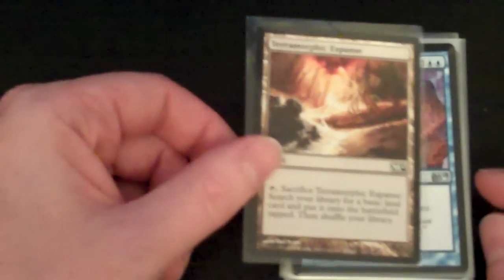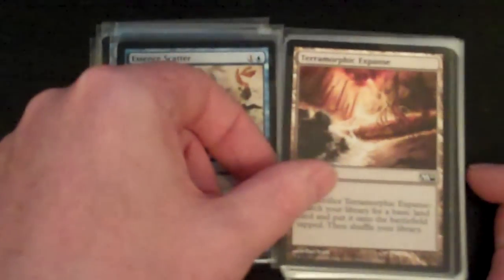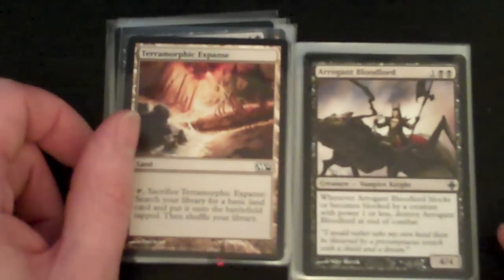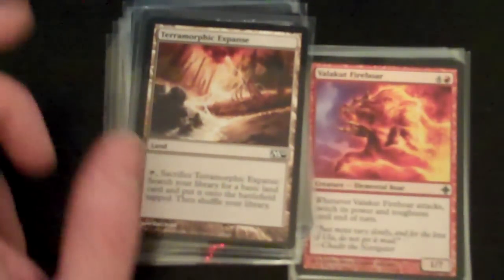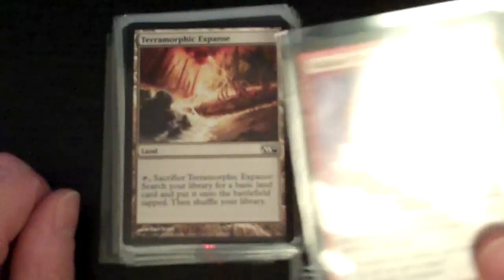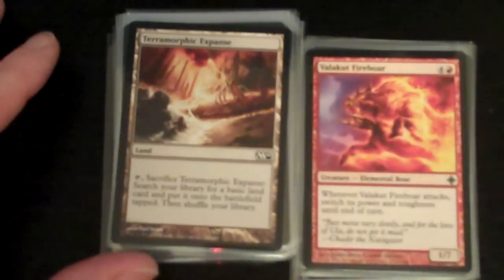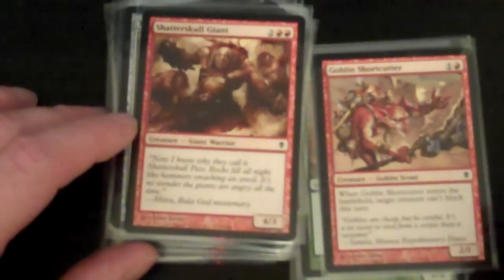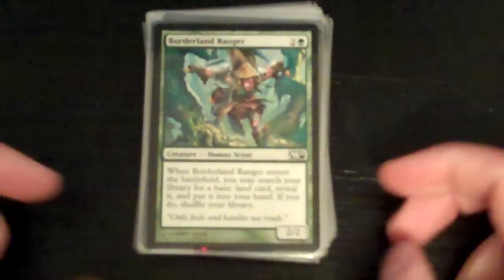Magic: The Gathering - Deck Builder's Toolkit - Unboxing 6 of 7 (44 Cards)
On 21st May the Deck Builder's Toolkit was released. So, I went out and bought one from Quantum Frontier in Halifax, NS.
I then filmed a series of videos of the unboxing so that anyone thinking about buying this could get some idea what might be in the toolkit.

The filming has been split into 7 parts and I be uploading them in the next few days.

The videos are aimed at those just getting into magic, but might be of use to those thinking about buying it as a way of augmenting their 'collection'.

I hope this video is of use to anyone that is interested.

There are a few small errors in the use of certain card/set/block terminology in my narration that I noticed when I played back the videos, so I will clarify/correct these using annotations.

In the sixth video I go through the  pack of 44 cards which contains 40 "spells" and 4 Terramorphic Expanse's (often called "fetch lands") and take a look at the rarity (Common or Uncommon) of the cards and the set that they come from (M10, Zendikar, Worldwake or Rise Of Eldrazi)

Card list for the pack of 44 (27 Common / 17 Uncommon)
- Terramorphic Expanse(M10, Common)
- Mind Control(M10, Uncommon)
- Summoner's Bane(Zendikar, Uncommon)
- Wall Of Frost(M10, Uncommon)
- Air Elemental(M10, Uncommon)
- Frostwind Invoker(Rise Of The Eldrazi, Common)
- Surrakar Banisher(Worldwake, Common)
- Mysteries Of The Deep(Worldwake, Common)
- Into The Roil(Zendikar, Common)
- Ice Cage(M10, Common)
- Essence Scatter(M10, Common)
- Terramorphic Expanse(M10, Common)
- Marsh Casualties(Zendikar, Uncommon)
- Quest for the Gravelord(Zendikar, Uncommon)
- Goblin Artillery(M10, Uncommon)
- Rise from the Grave(M10, Uncommon)
- Flame Slash(Rise Of The Eldrazi, Common)
- Dead Reckoning(Worldwake, Common)
- Ruinous Minotaur(Zendikar, Common)
- Hideous End(Zendikar, Common)
- Lightning Elemental(M10, Common)
- Doom Blade(M10, Common)
- Terramorphic Expanse(M10, Common)
- Arrogant Bloodlord(Rise Of The Eldrazi, Uncommon)
- Vampire Nighthawk(Zendikar, Uncommon)
- Gatekeeper of Malakir(Zendikar, Uncommon)
- Feast Of Blood(Zendikar, Uncommon)
- Blood Seeker(Zendikar, Common)
- Vampire Lacerator(Zendikar, Common)
- Consume Spirit(M10, Uncommon)
- Vampire Aristocrat(M10, Common)
- Sign in Blood(M10, Common)
- Tendrils of Corruption (M10, Common)
- Terramorphic Expanse(M10, Common)
- Valakut Fireboar(Rise Of The Eldrazi, Uncommon)
- Bestaial Menace(Worldwake, Uncommon)
- Summit Apes(Worldwake, Uncommon)
- Trusty Machete(Zendikar, Uncommon)
- Shatterskull Giant(Zendikar, Common)
- Goblin Shortcutter(Zendikar, Common)
- Torch Slinger(Zendikar, Common)
- Giant Growth(M10, Common)
- Centaur Courser(M10, Common)
- Borderland Ranger(M10, Common) Unintentional ASMR SlowTV Flourishing